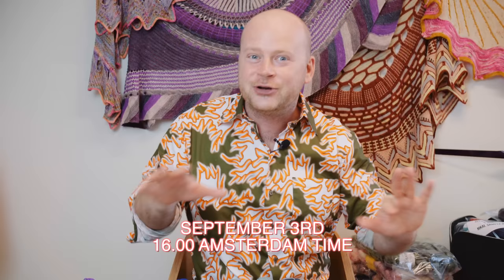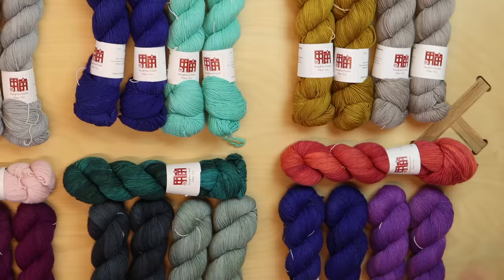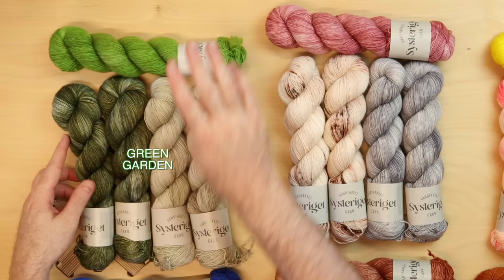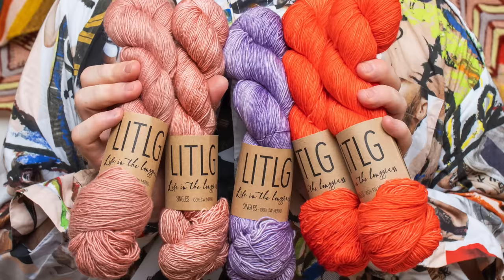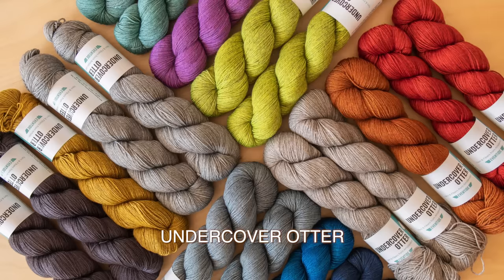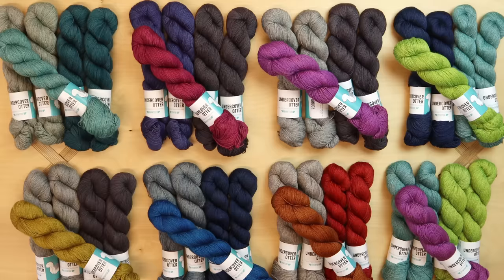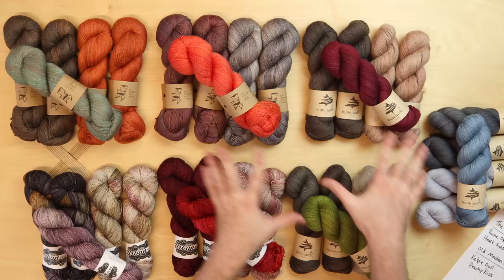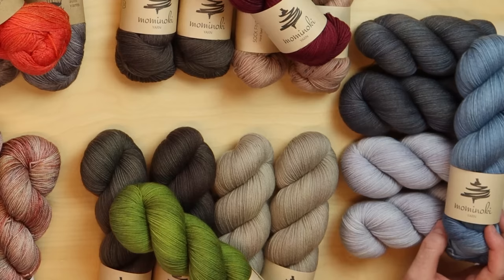Westknits MKAL 2022 - KITS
Kits launch September 3 at 4pm Amsterdam time. Check what time that is in your time zone here...